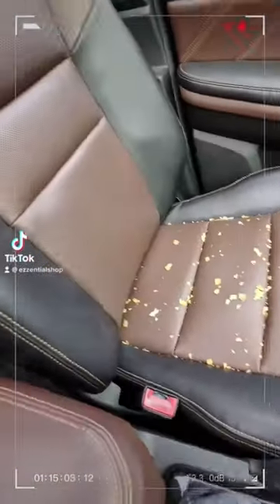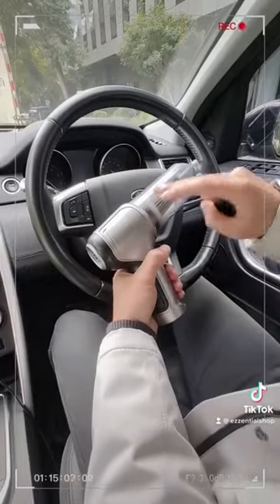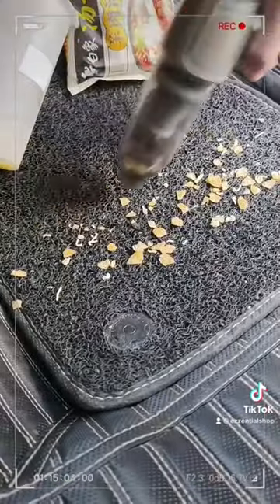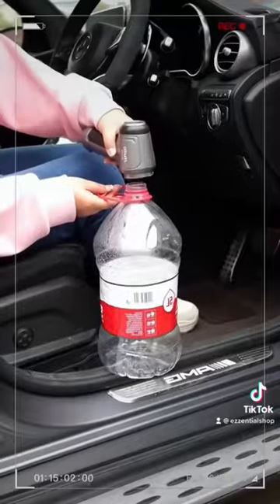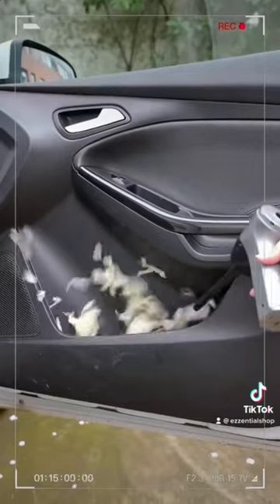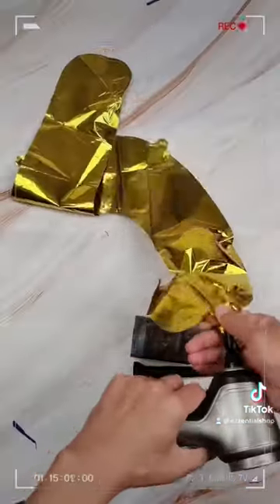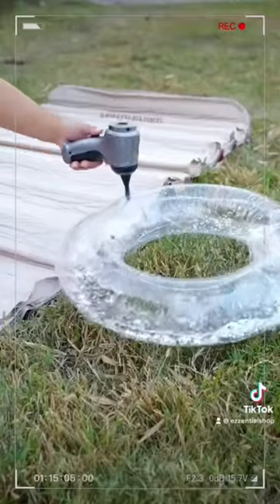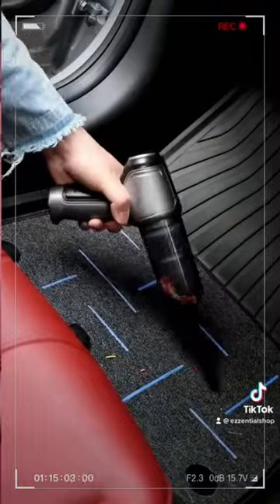car vacuum cleaning gadget vacuumsystem householdchores camping vacuuming diy tech